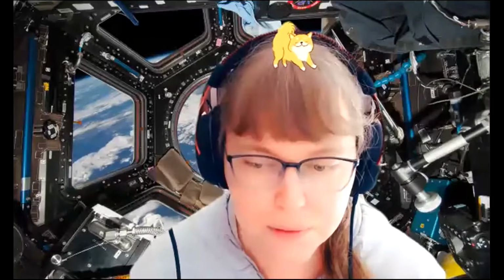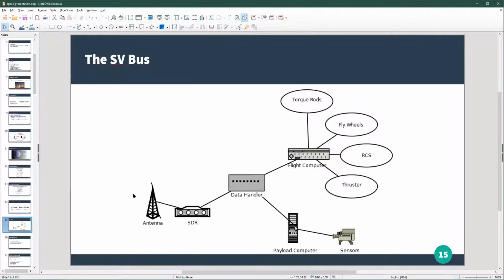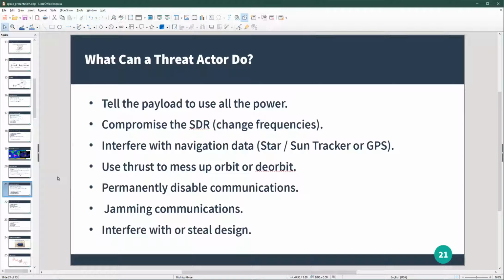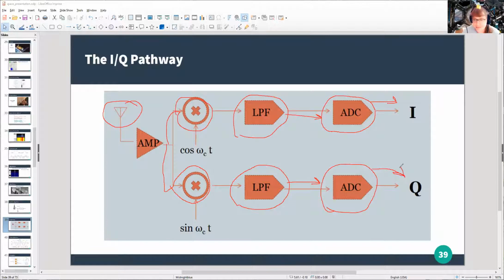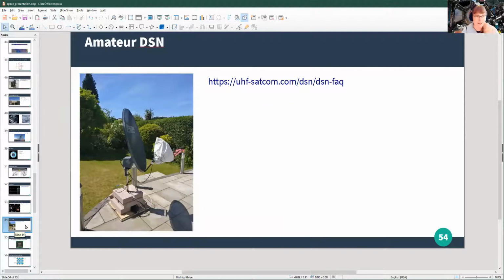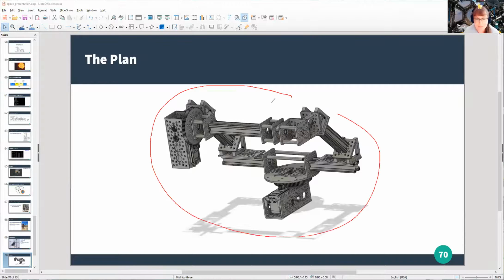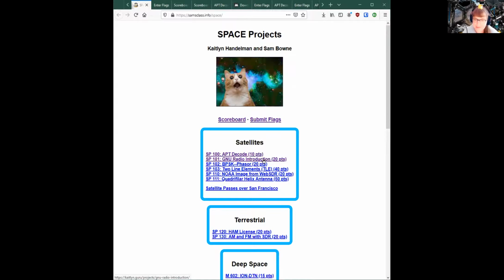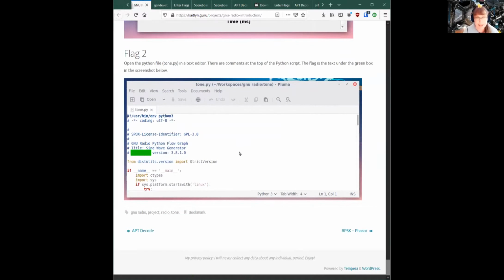In Space, No One Can Hear You Hack with Kaitlyn Handelman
In Space, No One Can Hear You Hack
Why stop at hacking the planet when there's so much more out there!? Come join us in this hands-on lecture and CTF as you begin to take your skills beyond the confines of Earth. Learn the basics of securing / hacking into orbiting satellites and more! Topics include radio communications, cybersecurity concerns, and technology in SPAAAAAAAAAACE!

Kaitlyn Handelman is a cybersecurity engineer and researcher for NTT Data where she often finds herself working on space-related cybersecurity projects. In addition, she also enjoys red / blue teaming, programming, and hardware development. In other words, she's like really good at computers.